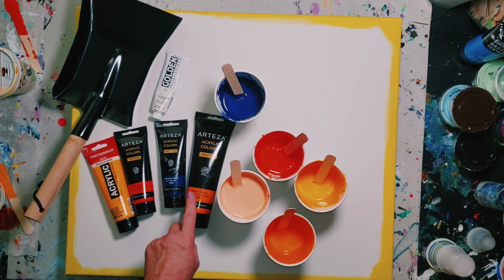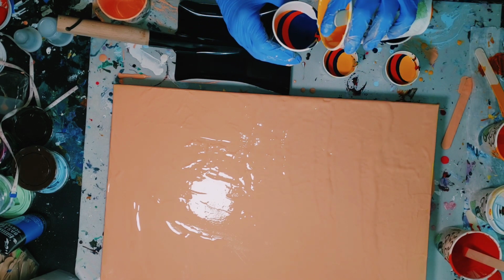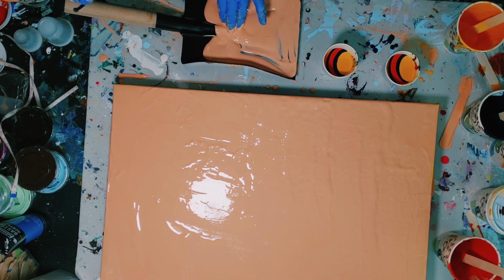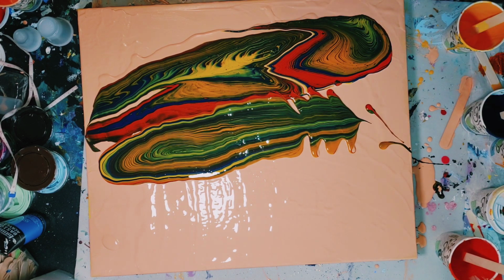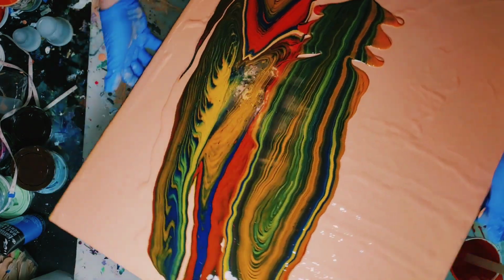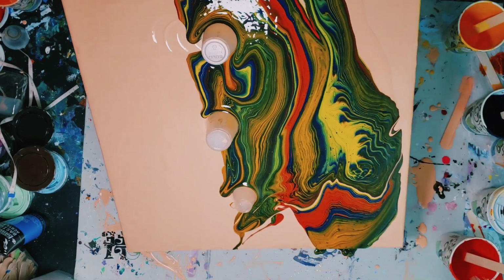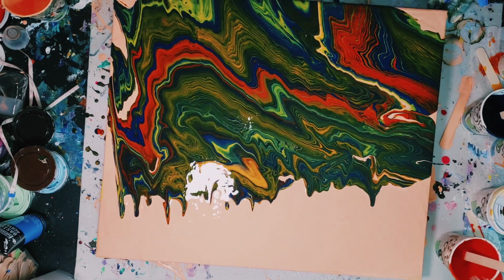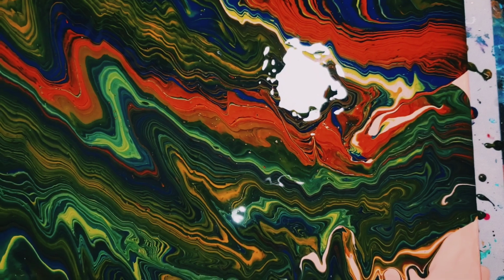(#51) "September Safari" Fantastic, Brilliant Dustpan new technique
Thank so much for coming to my channel and taking part in my artistic journey.

Today I am pianting my addition to the September challenge with Facebook group "Little Pouring Art Family". The artist that stepped up to accept the position of coming up with the challenge is Sheri Poile Phaff. She chose a dustpan pour with 3 or 4 colors and a blue. Its a fantastic challenge.
I'm using a custom blue and also a custom, dreamcicle orange that I want to use for my negative space. I hope you enjoy my video and my dreamy creation.

I'm very happy with the outcome of this little piece.

Peace, love, light and laughter,
Cindee

20in x 24in Level 1 Artists Loft Canvas

Arteza:  - Phthalo Blue with Goldens Paynes Gray
               - Indian Yellow
               - Orange Red
Amterdam: - Azo Yellow Deep
Liquitex: - Titanium White with Orange Red

Paints mixed 1 to 1 with Liquitex Medium
This is mixed roughly 1 to 3 with Flotrol.
Water to thin to a consistency of small mound that sinks.
The Metallics and  Specialty paints
are mixed with half and half Liquitex Medium and Floetrol. Then 1 to 1 with the paint.

I really enjoy watching the colors rise and meld together with Fluid Art techniques. Fluid Art has a sort of rebellious grace and has the ability to invoke a lost imagination. With each canvas an artist must take a leap of faith and have an open vision, so to speak.

♡♡♡All art is available for purchase, including this one and commissions are welcomed and incouraged. I enjoy the challenge of creating for a specific space and personality. ♡♡♡

Instagram.com/cynthia_porter_studio

If you wish to join and have great musical content, follow this link. I receive free music if you join.